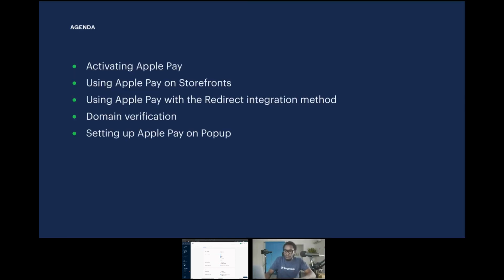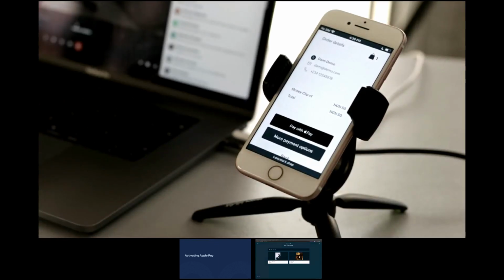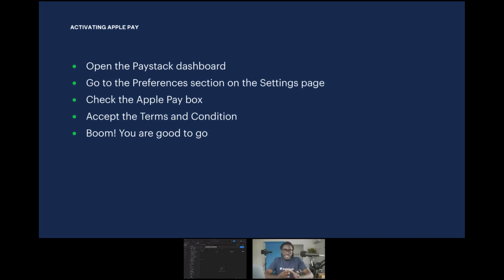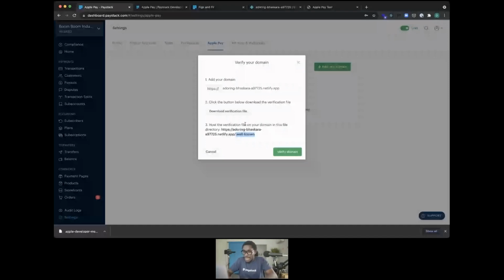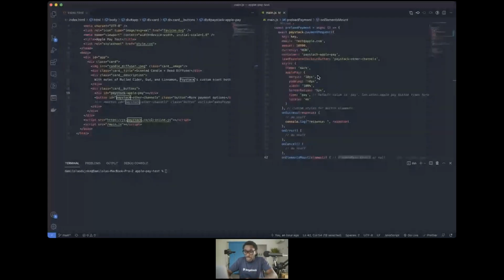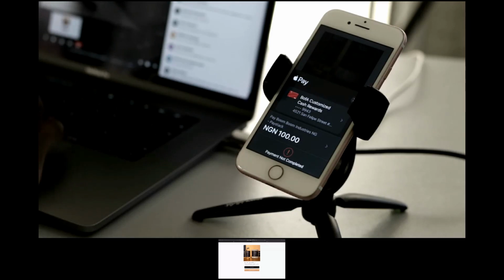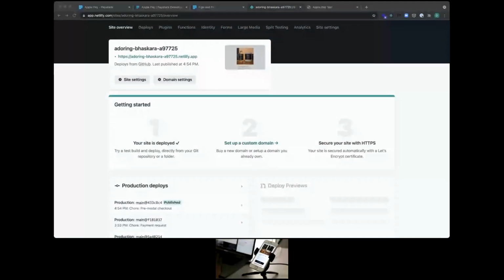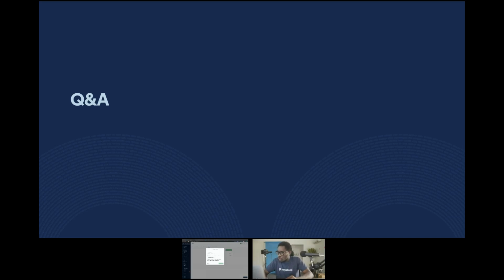Developer Workshop: How to integrate Apple Pay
Apple Pay is a mobile payment and digital wallet service by Apple. It enables frictionless payments that allow customers to authorise payments with Touch ID or Face ID, instead of manually filling long payment forms.

In this video, we take you through a live, step-by-step guide on how to integrate Apple Pay into your website.

Learn more about integrating Apple Pay in the Paystack Developer Documentation